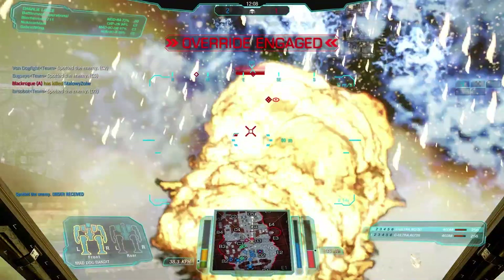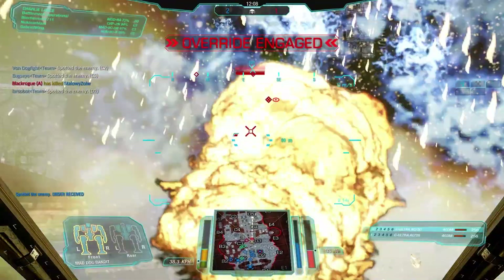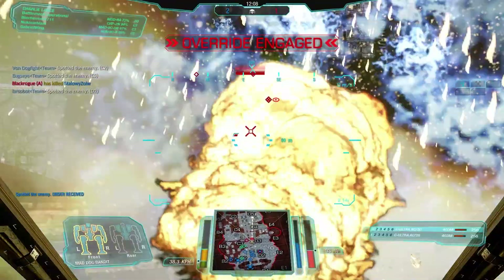It's time to get this Mad Dog out of the hangar | Mechwarrior Online (MWO)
Today's build video is Mad dog Bandit.
Mad Dog 'Bandit' was a MECH that was underutilized for a long time, despite having a great arming position. but with this patch, it received a powerful buff called HSL and has finally found its use!  take a look at the sheer firepower of this 2UAC20!

00:00 Intro Highlight
00:25 Match1
06:09 Match2